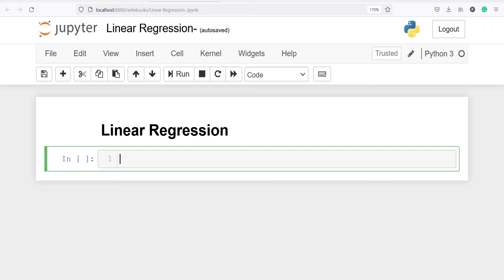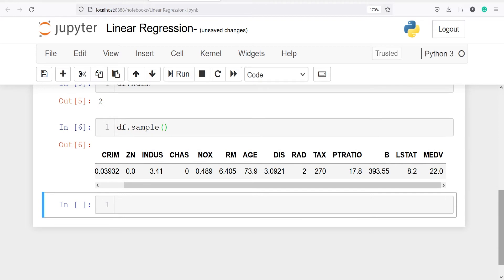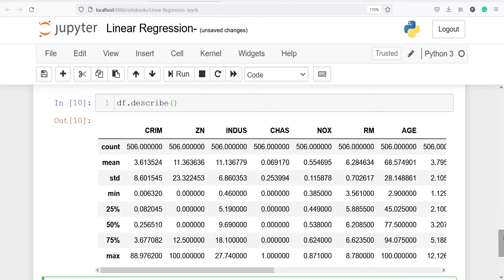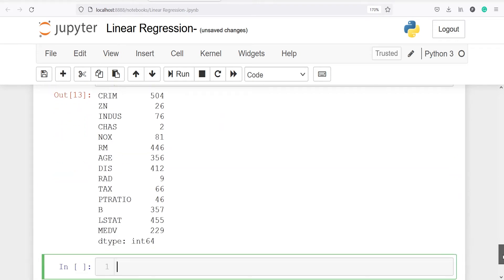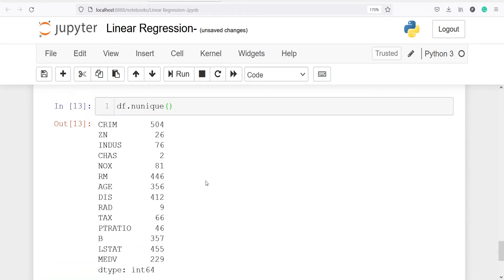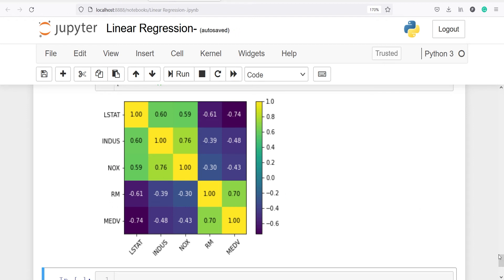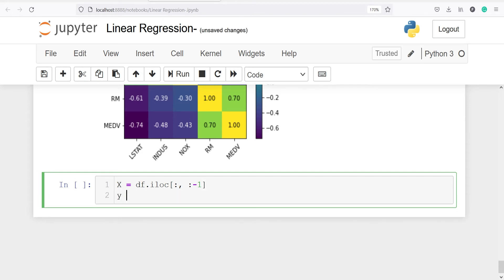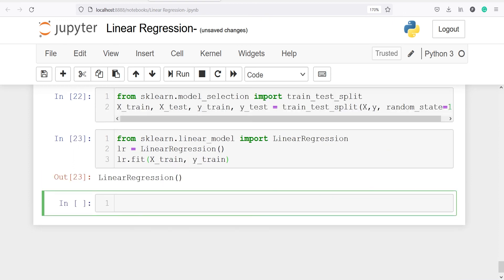Linear Regression | Python | Machine Learning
About this video: In this video, you will learn how to about Decision Linear Regression in Python